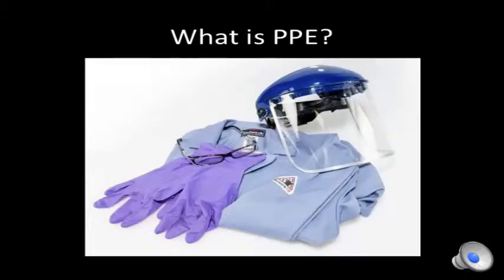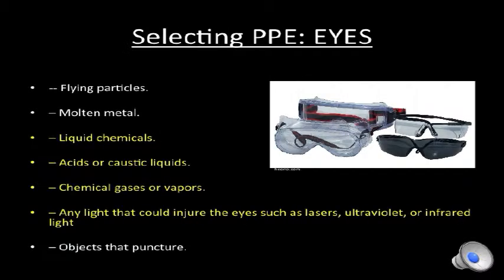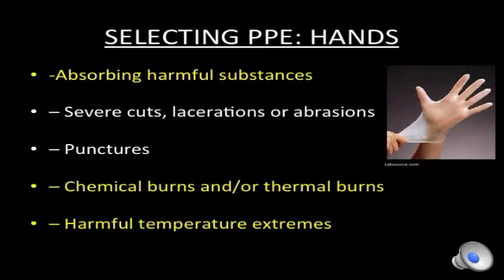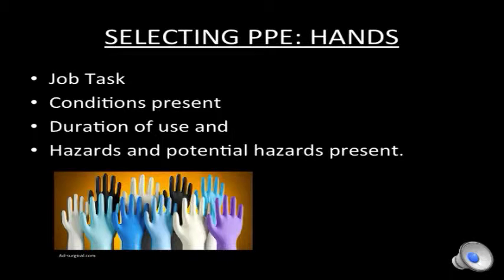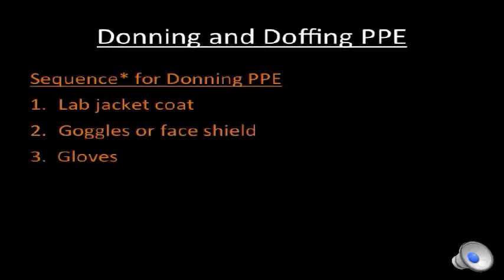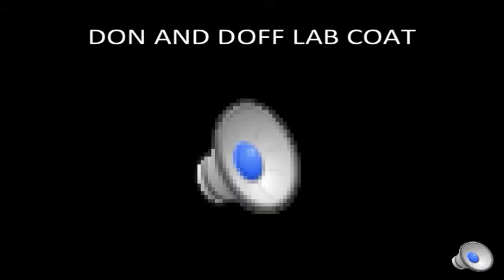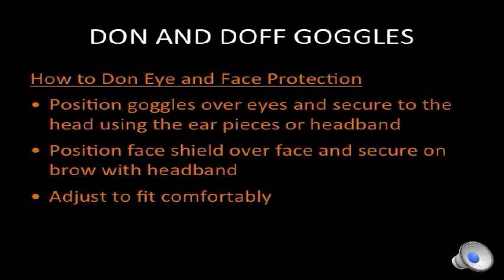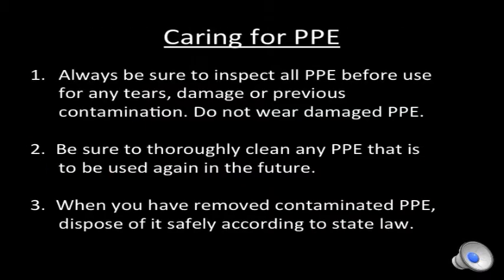LCC Lab PPE Training